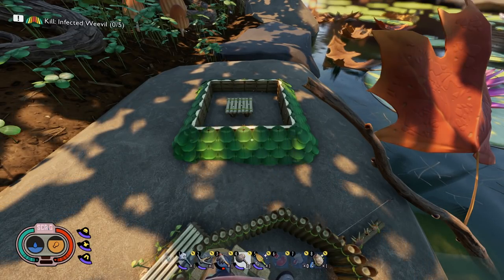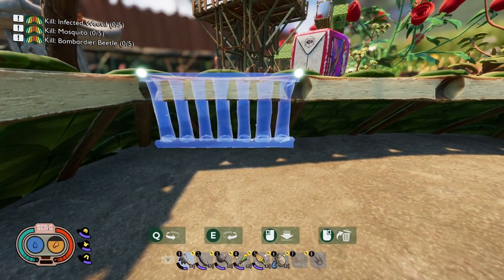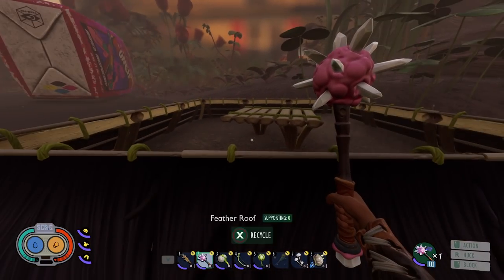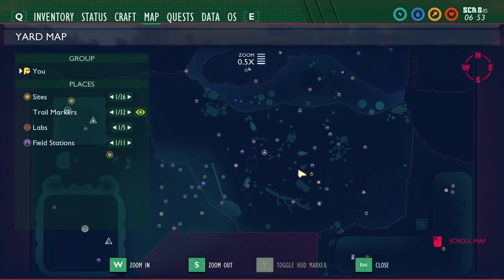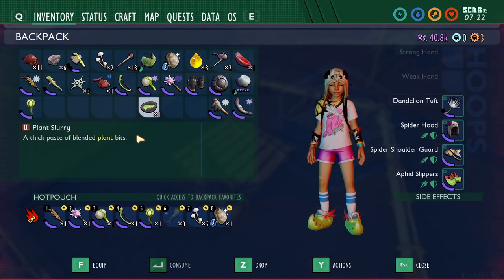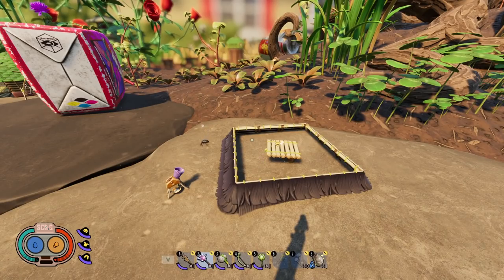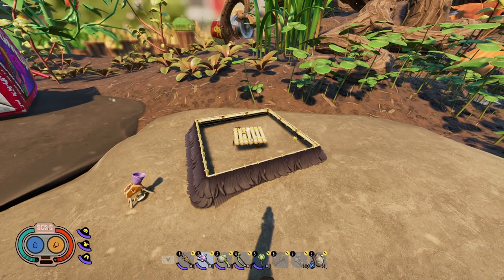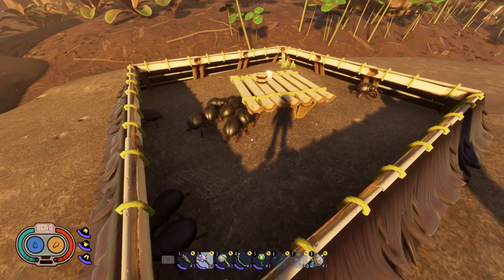Grounded: NEW TRAP for Capturing Aphids & Weevils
In this video I'll show you how to build a new trap for capturing Aphids and Weevils in Grounded since the previous trap stopped working after the Hot and Hazy Update.